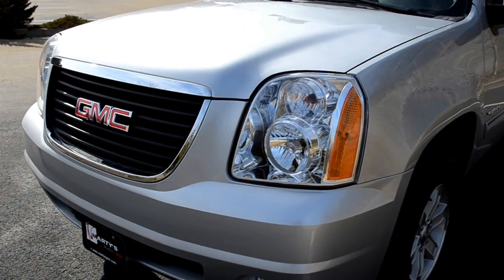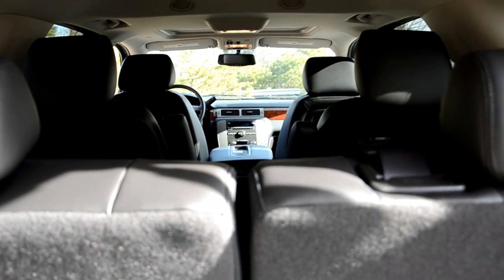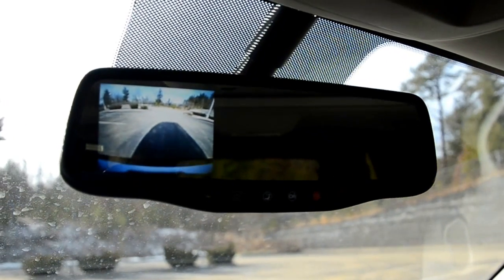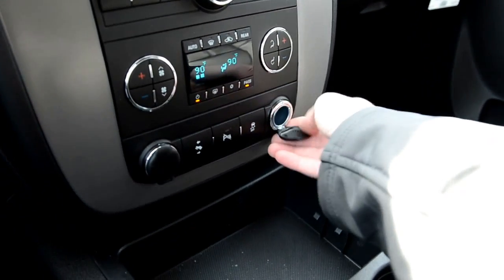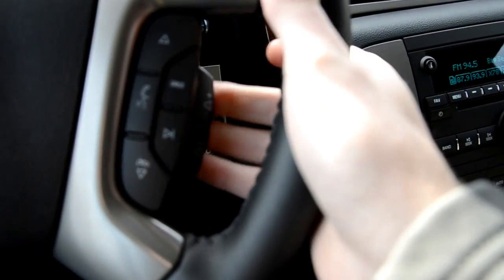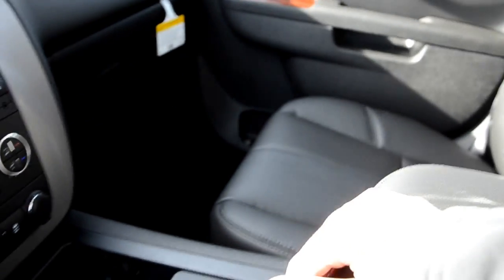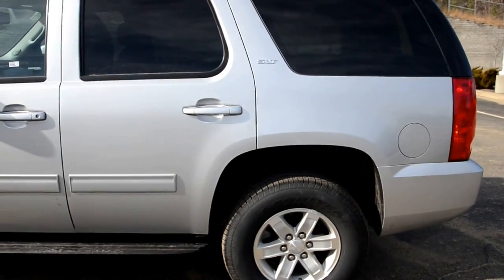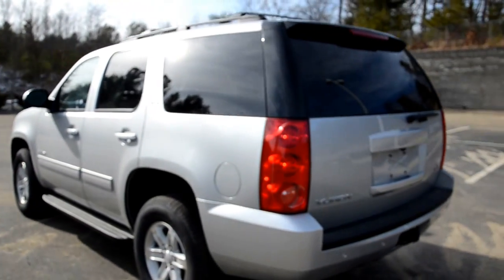2013 GMC Yukon SLT Full Walkaround